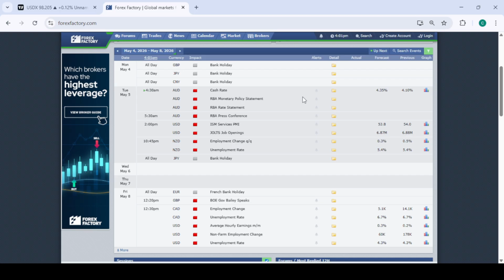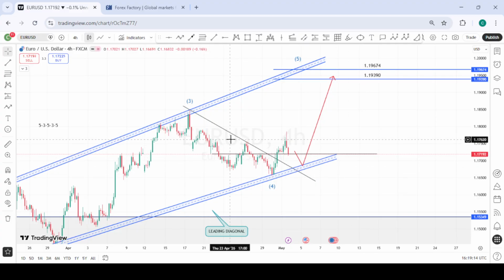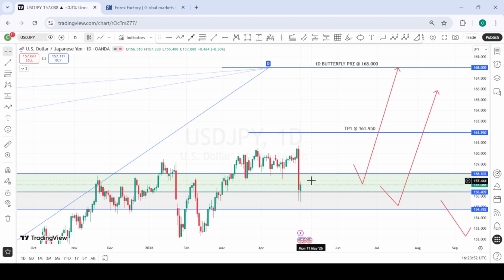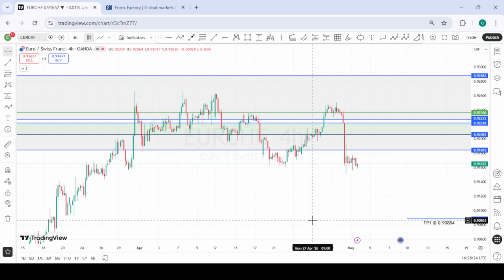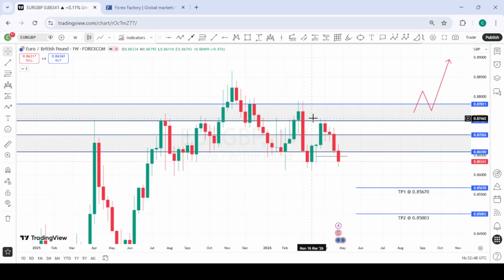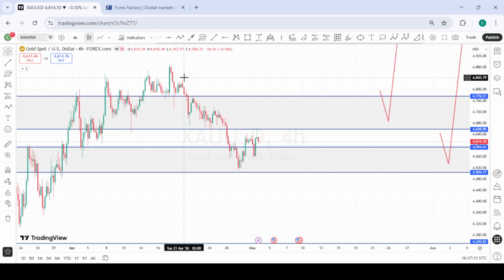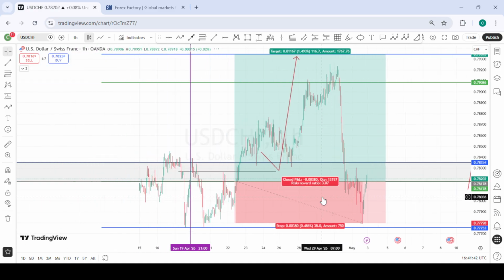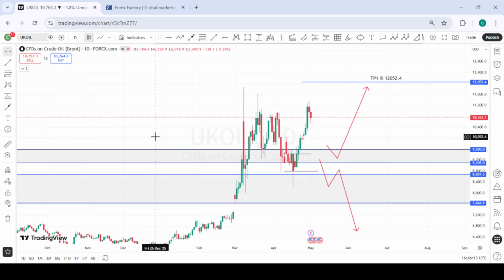WEEKLY FOREX OUTLOOK EP. 44 (4/5/2026 - 8/5/2026) DXY, EURUSD, GBPUSD, GOLD, US 30, BITCOIN & MORE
Timestamps:
0:00 - Intro
1:00 - News Outlook
2:28 - DXY
3:30 - EURUSD
6:00 - GBPUSD
7:15 - USDCHF
7:56 - AUDUSD
8:30 - NZDUSD
9:35 - USDJPY
10:30 - EURJPY
12:00 - GBPJPY
12:40 - AUDJPY
13:00 - NZDJPY
13:35 - EURCHF
15:30 - GBPCHF
17:30 - CADCHF
18:42 - EURGBP
20:35 - NZDCAD
21:56 - AUDCAD
22:43 - GOLD
24:24 - SILVER
26:00 - US 30
26:40 - BITCOIN
27:40 - Recap
32:18 - Conclusion